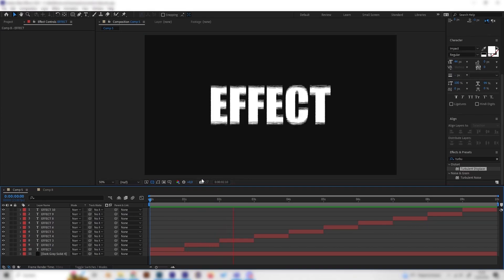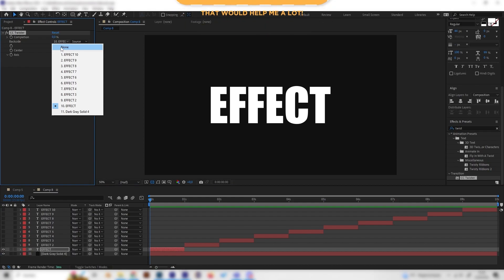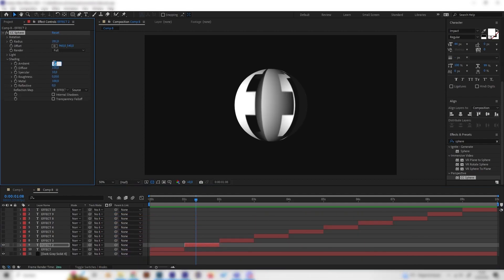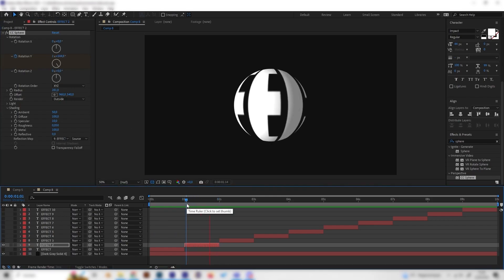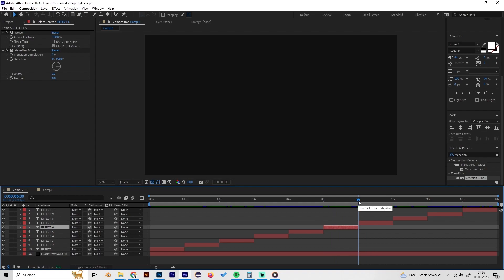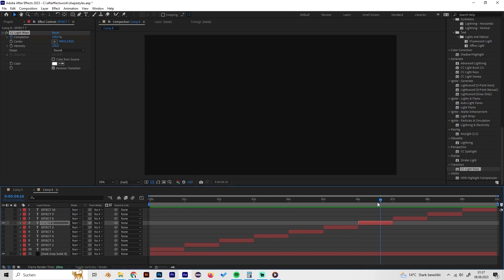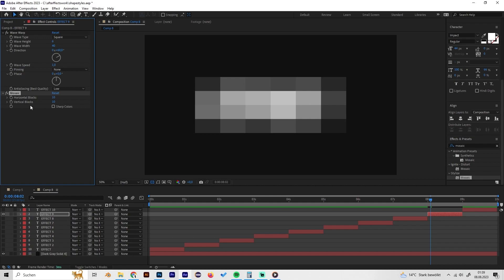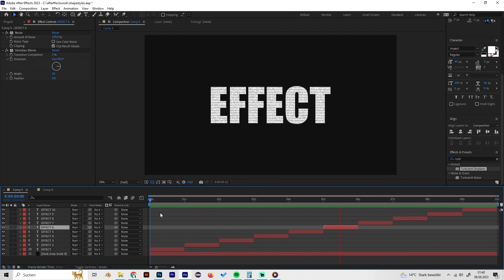Top 10 TEXT EFFECTS In AFTER EFFECTS With NO PLUG-INS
The top ten text effects in After Effects. These easy text effects are for After Effects beginners and need no plug-ins. Everything is made with After Effects' own effects. These text effects include multiple text animations, text reveals, and text transitions.

Timestamps for each effect:
00:00 - Intro
00:29 - CC Twister
01:12 - CC Sphere
02:22 - Wave Warp
03:34 - Roughen Edges
04:55 - CC Scatterize
06:19 - Noise and Venetian Blinds
07:27 - CC Light Wipe
08:28 - CC Grid Wipe
09:04 - Wave Warp and Mosaic
10:15 - Turbulent Displace

Enjoy this After Effects text tutorial!